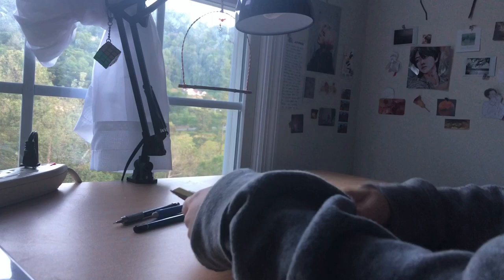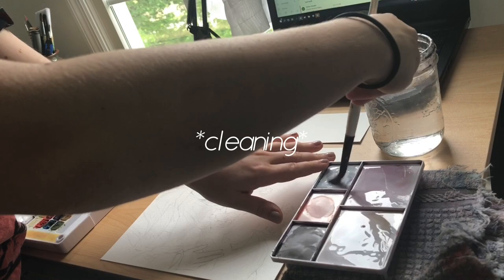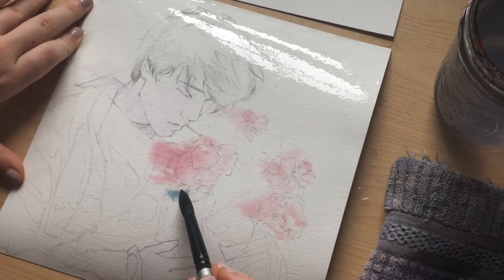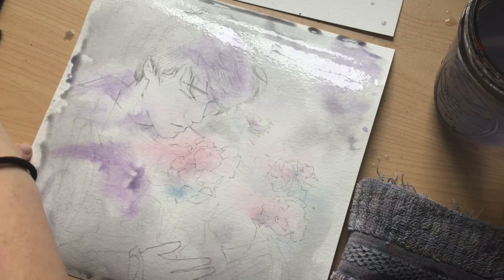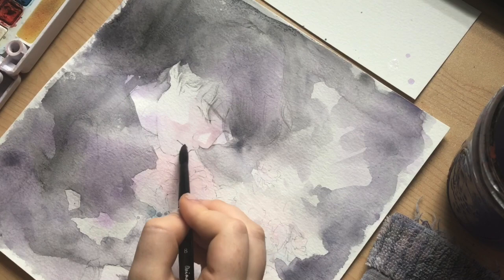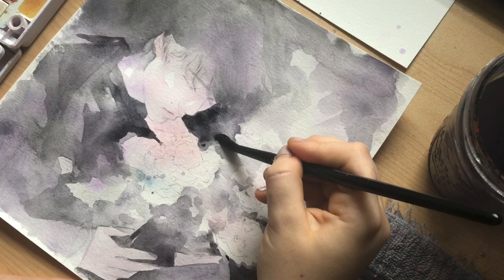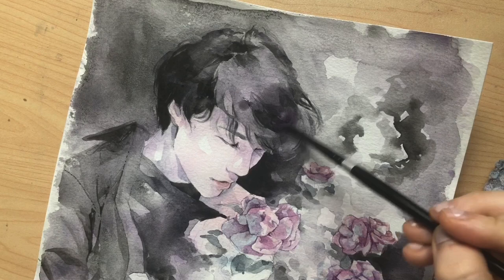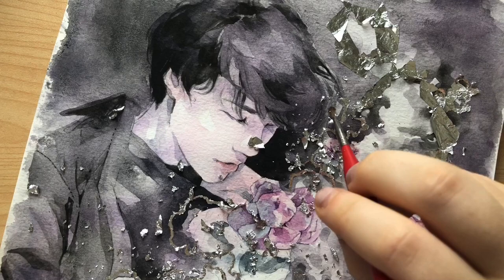How I Paint Music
Hey guys :) this is my first video hehe. I’ve had tons of people say that I should film me painting or drawing, so I thought I would try it out.

The song does not belong to me (Thank you to the cover artist for allowing me to use it. Please tell me if anything is wrong!)